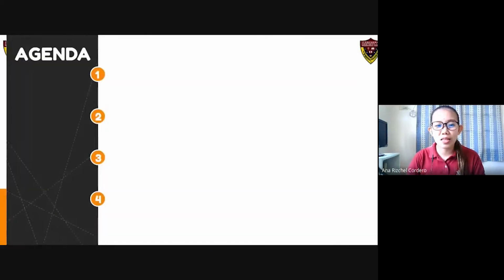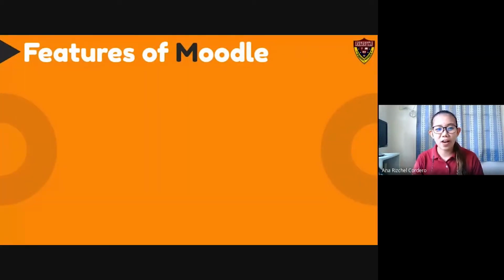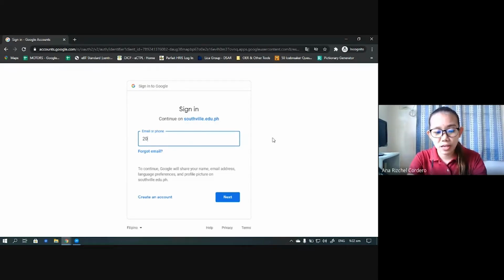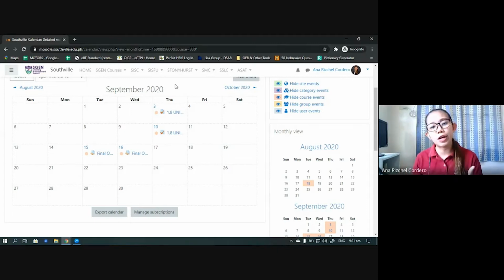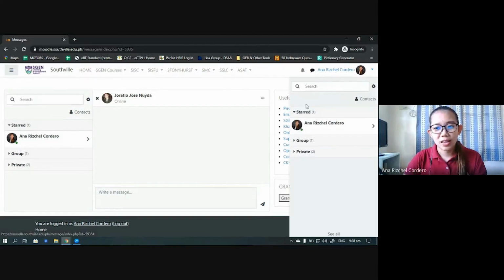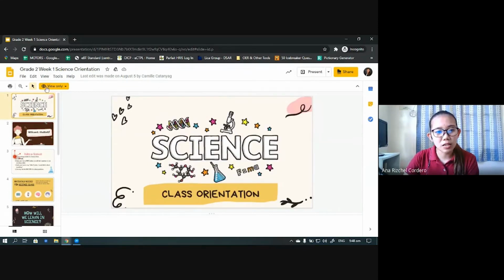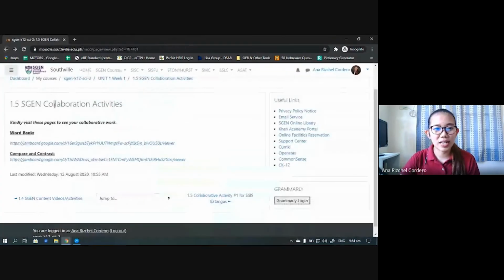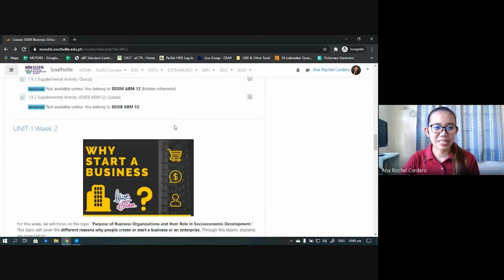Parent Learning Session on MOODLE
This Parent Learning Session discusses Stonyhurst Southville International School's Learning Management System (LMS) which is anchored on MOODLE.

Recorded live last September 11, 2020, Deputy Principal Ms. Viola Villena and Senior High School Department Coordinator Ms. Ana Rizchel Cordero facilitated the event with parents and guardians as participants.

Special thanks to the PLS team - Ms. Rhena Gonzales, Ms. Badeth Olarte and Sir Mat Matienzo for technical assistance.